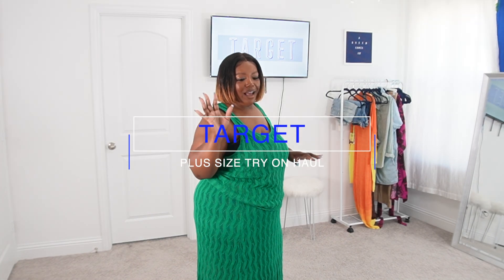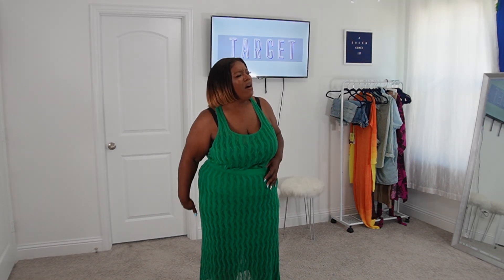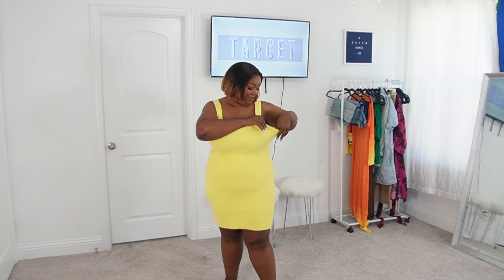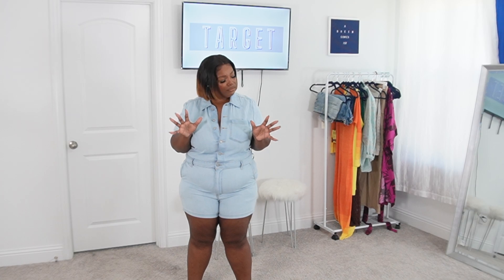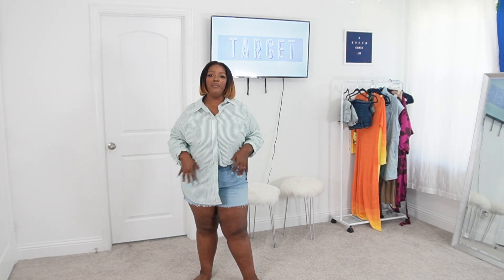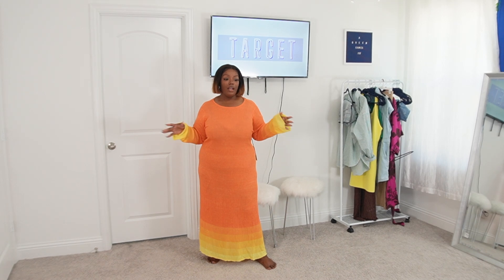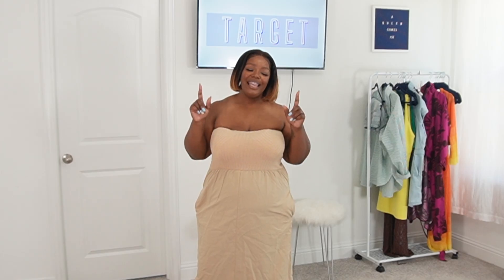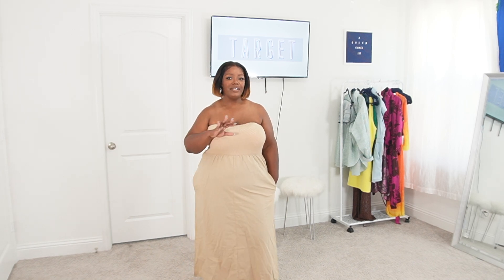CASUAL & COMFORTABLE SUMMER OUTFITS | TARGET TRY ON HAUL | PLUS SIZE & CURVY | SIZE 1 X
Target clothing is know for their great quality and style for plus size women. This Target haul had me so in awwww because of how well the clothing items were comfortable and casual to pairing so well with my sense of style. Target has good clothes at affordable prices and target quality is always on point. This Target try on haul is mainly for my plus size and curvy ladies. Throughout this video, I am wearing a size 1x and 2x but I mostly fit into a 1x. I hope you enjoyed the video as much as I enjoyed target clothes.

Starting Weight: 304
Current Weight: 252
Height: 5'3

The Camera That I Am Using : Sony Z E10
I Edit My Own Videos with Final Cut Pro

Target Try On Haul Links:

Women's Oversized Long Sleeve Collared Button-Down Shirt - Universal Thread™ :

Women's High-Rise 90's Cutoff Jean Shorts - Universal Thread™:

Women's Mid-Rise Jean Shorts - Ava & Viv™:

Women's Boucle Bodycon Mini Dress - Future Collective™ with Jenee Naylor:

Women's Strapless Midi Sweater Dress - Universal Thread™:

Women's Long Sleeve Open Back Maxi Dress - Future Collective™ with Jenee Naylor Orange Ombre:

Women's Long Sleeve Tie-Front Duster Blouse - Ava & Viv™:

Levi's® Women's Short Sleeve Romper - Enjoy the Ride:

Women's Open Stitch Sweater Tank Top - Future Collective™ with Jenee Naylor:

Women's Open Stitch Sweater Maxi Skirt - Future Collective™ with Jenee Naylor: